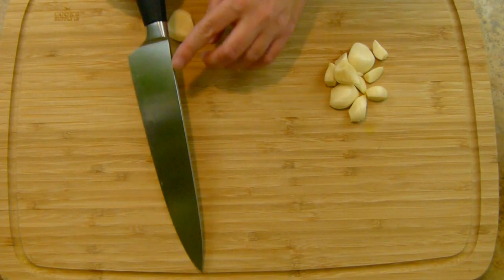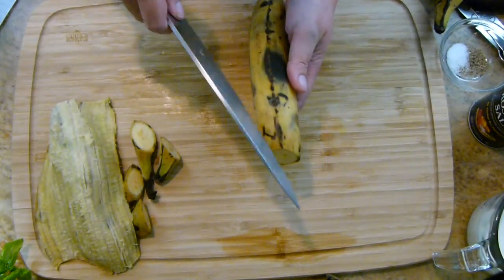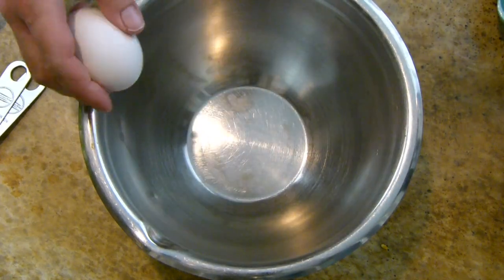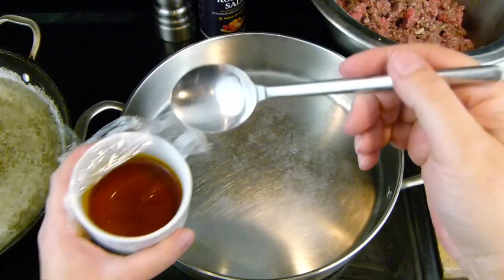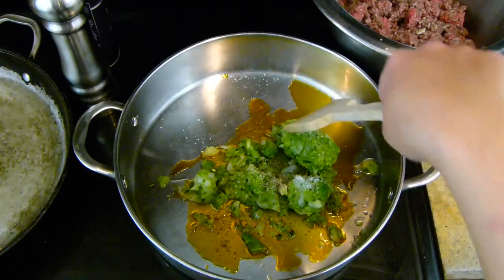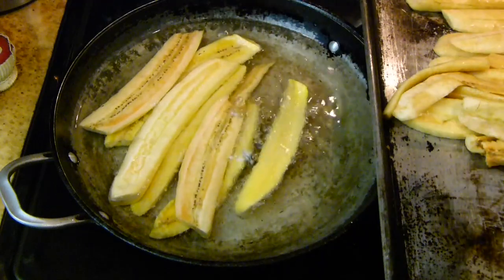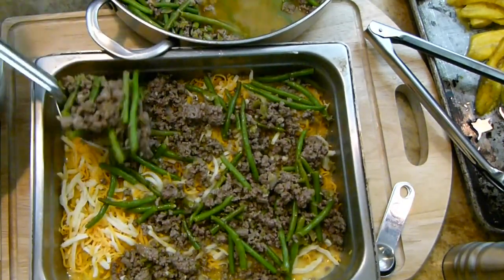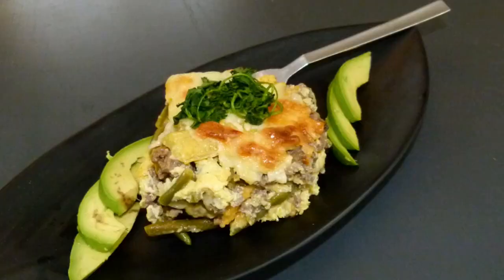Pastelon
Pastelon - Pastelon is kind of like lasagna but Puerto Rican style. It has plantains instead of noodles, ground beef sautéed with sofrito (onions, garlic, recao (or cilantro)) and loads of cheese. If you've never tried pastelon, I highly recommend that you do. It is oh, so good. Pastelon, why are you so amazing? Wepa!